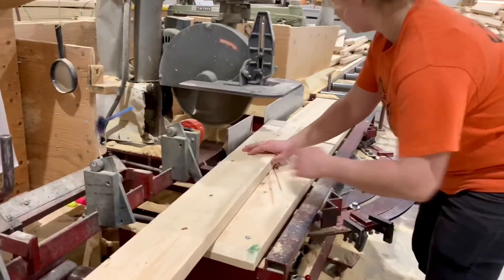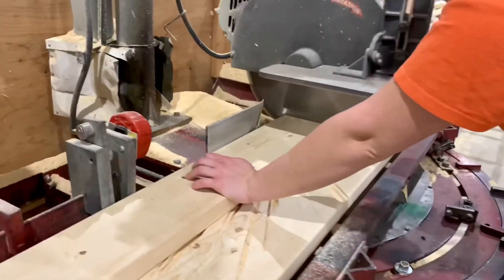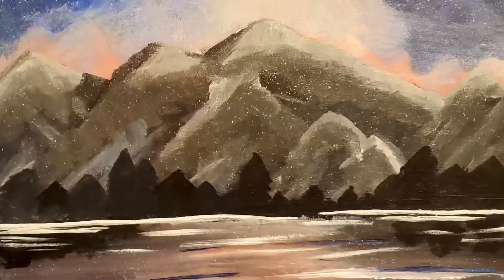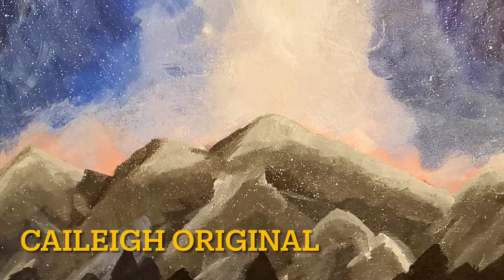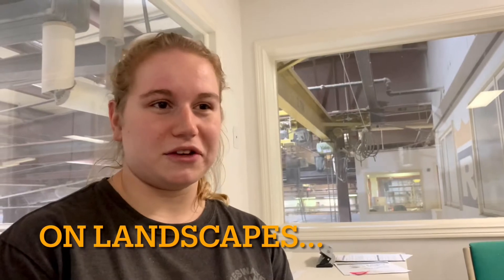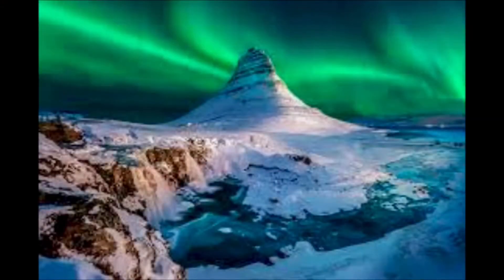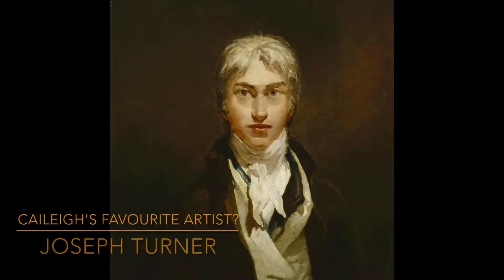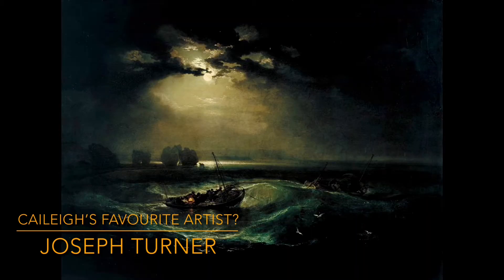An Artist’s Touch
Our Caileigh builds trusses. She’s also a painter and drawer who enjoys landscapes.